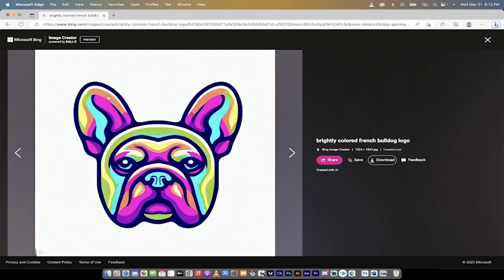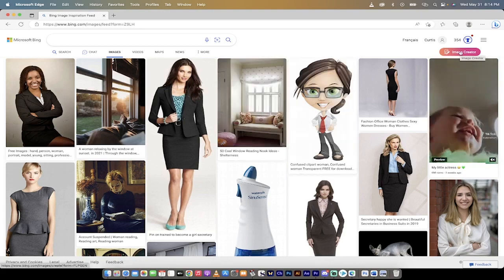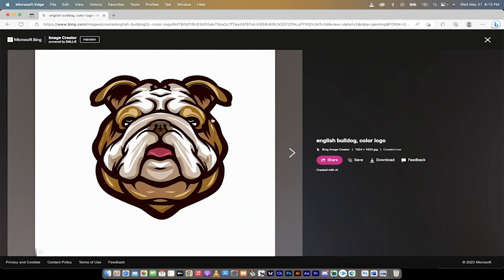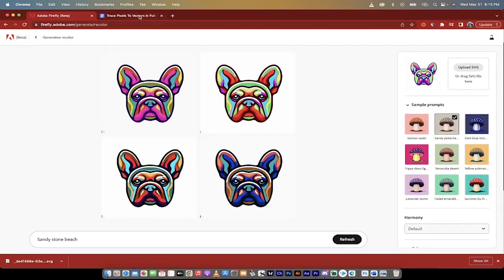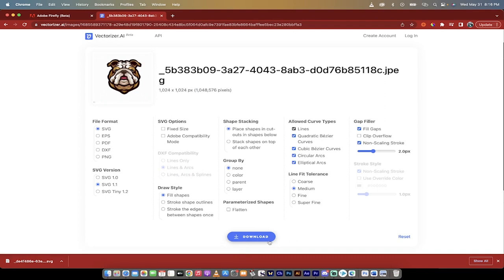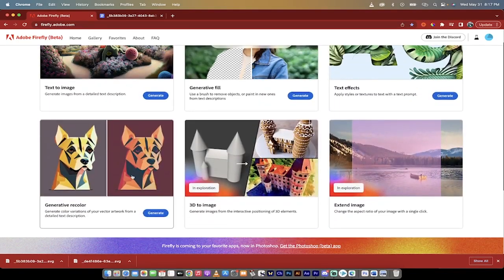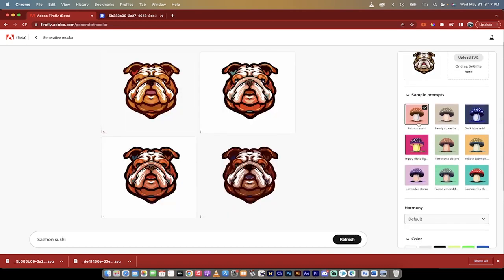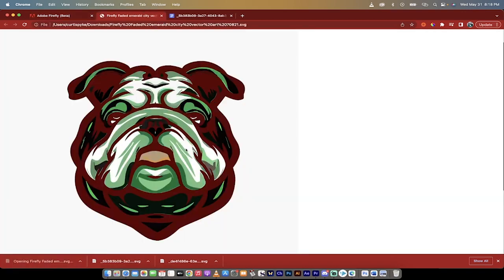Unlock Your Creative Power: Unlimited FREE Vector Art Mastery!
In this groundbreaking video, discover the secret to creating, converting, and recoloring vector art without the need for expensive software like Adobe Illustrator. Unlock the power of unlimited vector art with easy-to-use tools and techniques. Whether you're a graphic designer, artist, or enthusiast, this video will revolutionize your creative process. Dive into the world of vector art and learn how to bring your designs to life with precision and flexibility. Don't let software limitations hold you back - unleash your creativity and watch your designs soar to new heights!